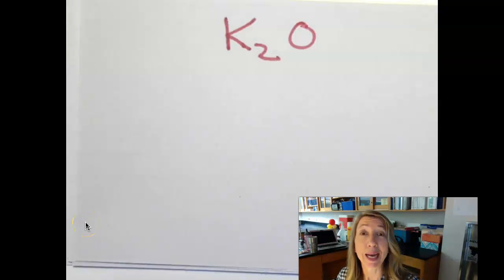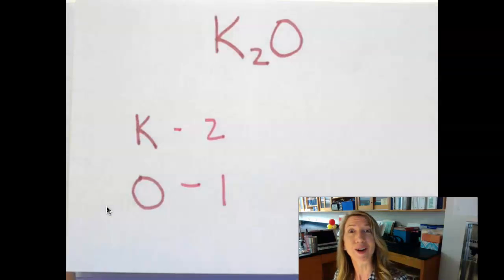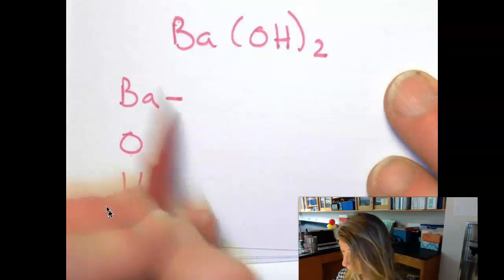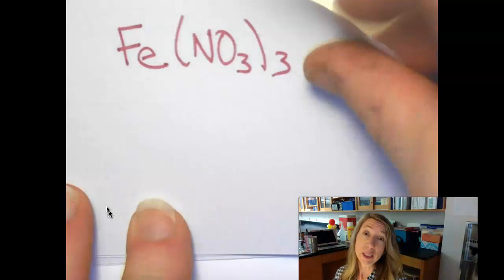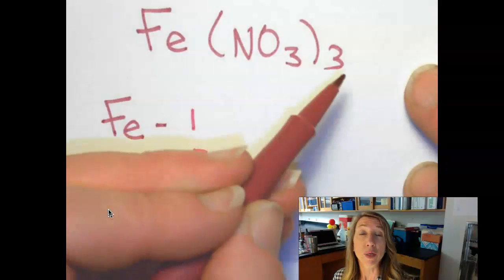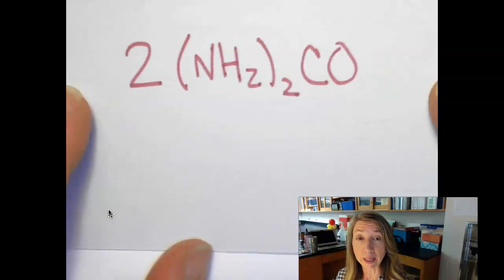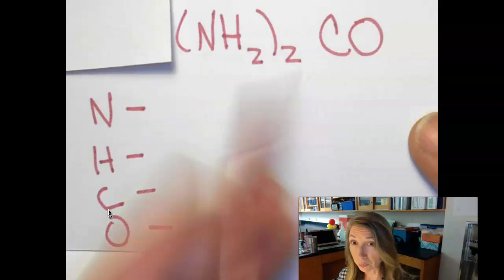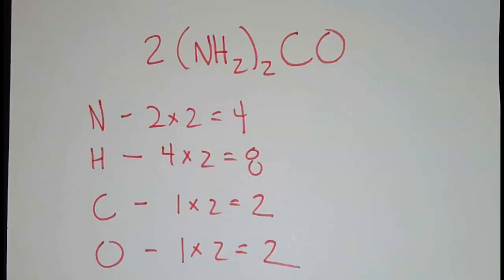Counting Atoms, V2